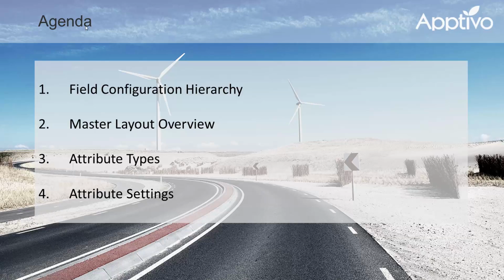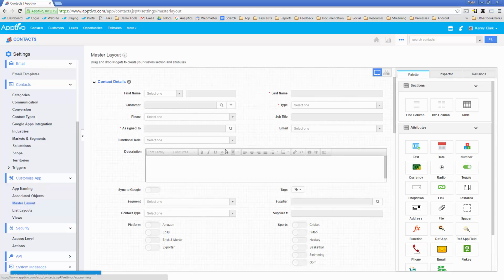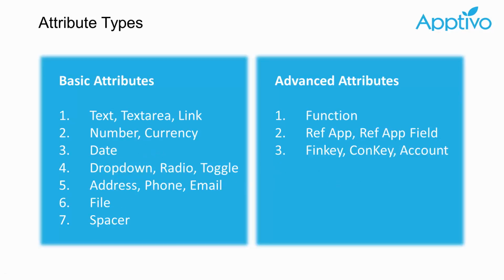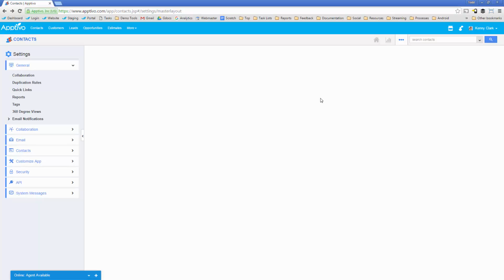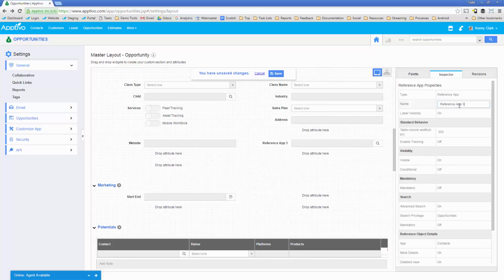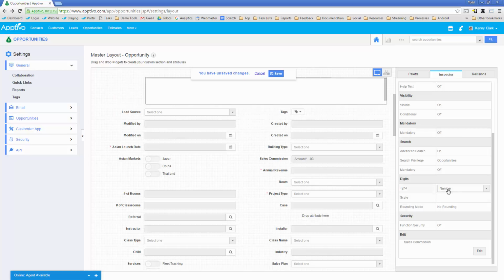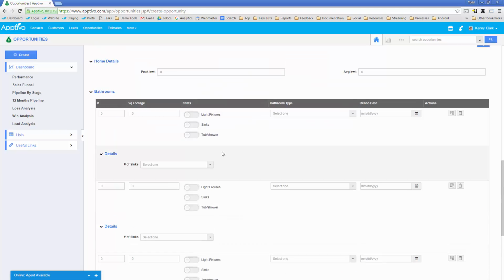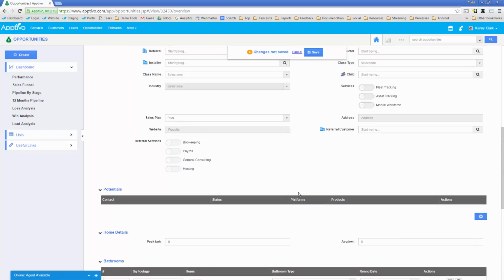Apptivo - Field Configuration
Apptivo offers powerful configuration options to control many aspects of your business software.  The center of your configuration are the fields you create in each app, and your workflow & reporting works around those fields.

This video covers the hierarchy of how fields are constructed in Apptivo, and how to go edit them yourself.  This video will be most useful for existing Apptivo users who have administrative access to their account.

We'll cover each type of field & setting available, along with the basic & advanced options you have to control over each field.